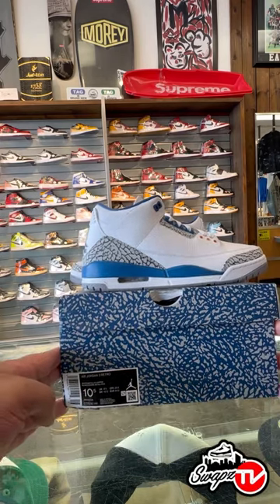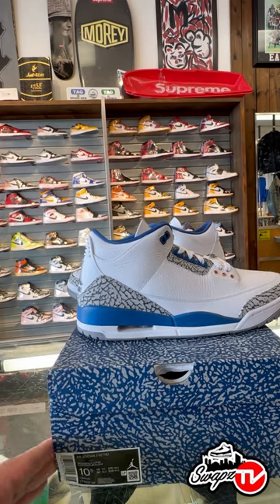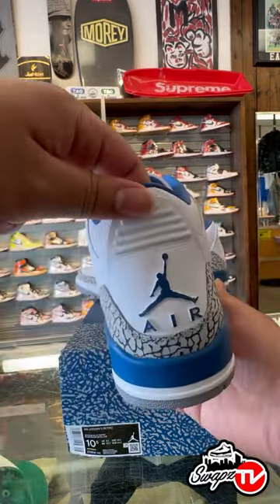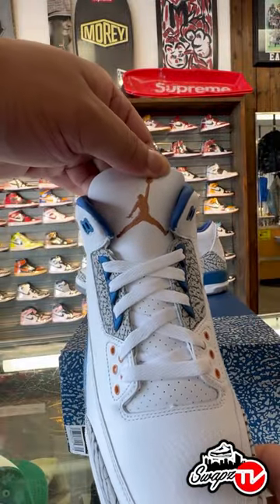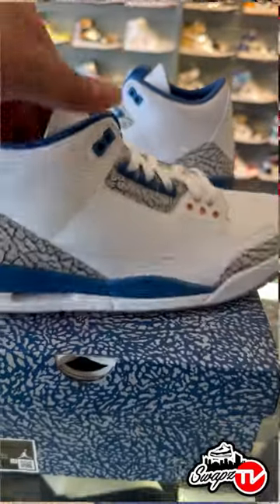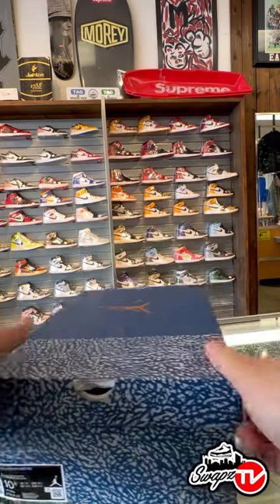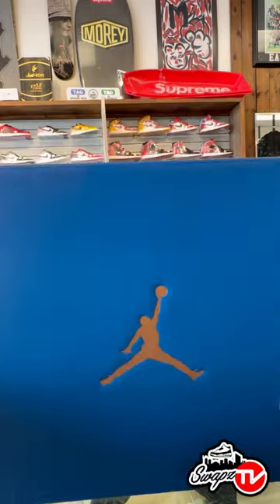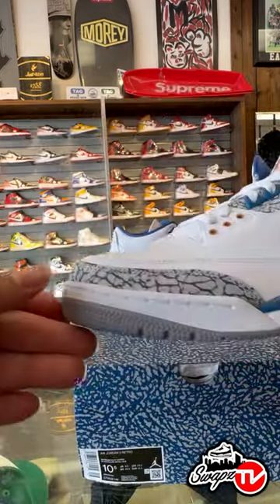POV Unboxing of the Air Jordan 3 Wizards SwapzTV EarlyReview🔥🔥🔥